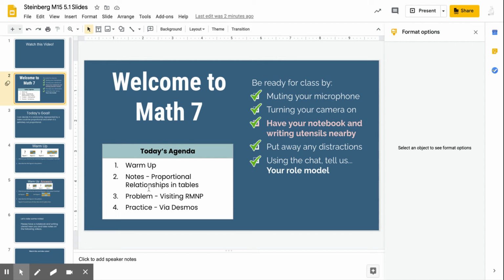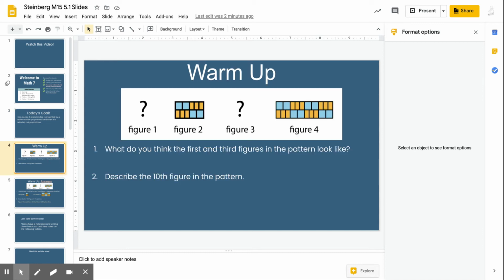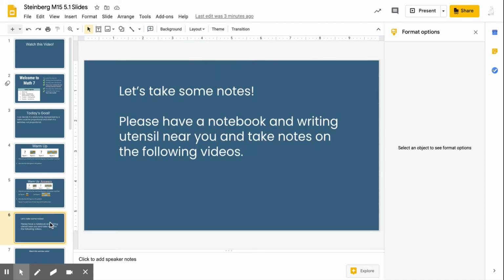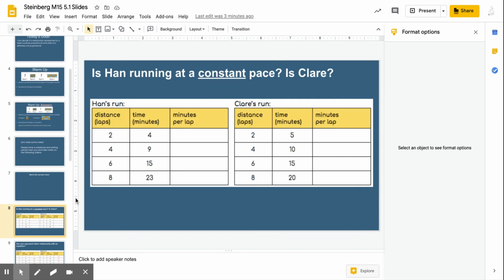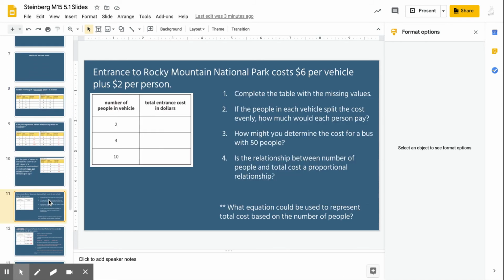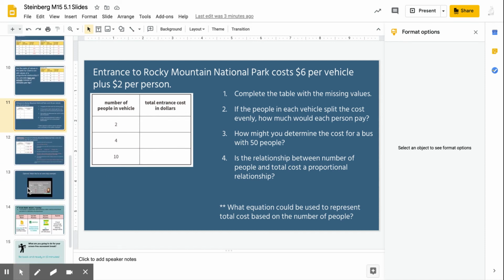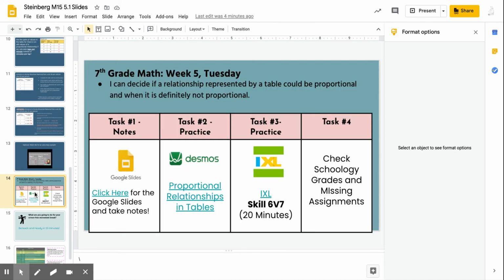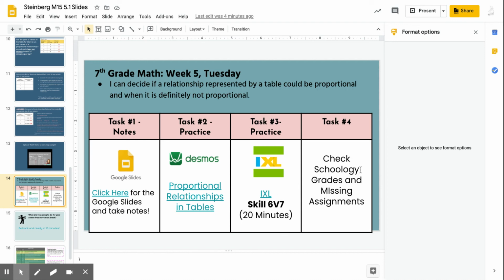Steinberg M15 5.1 Slides - Google Slides